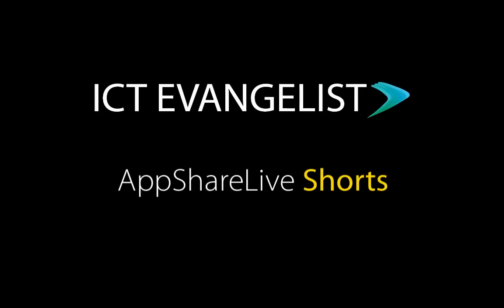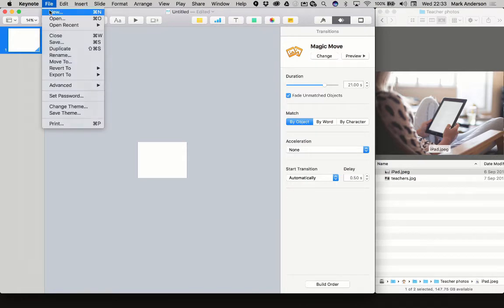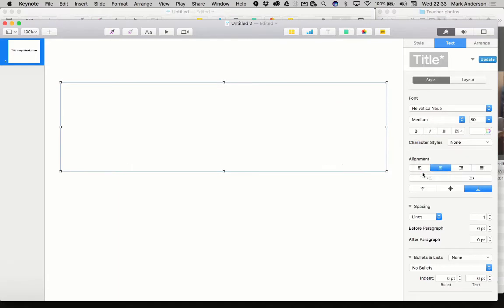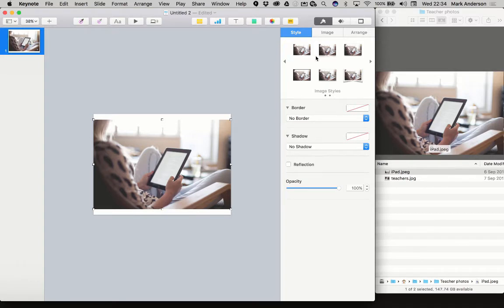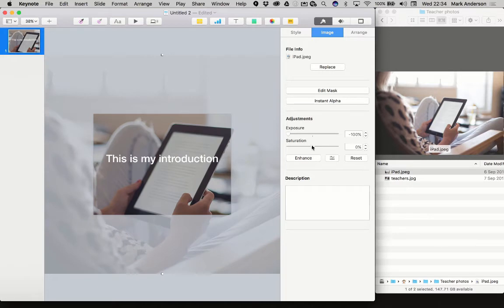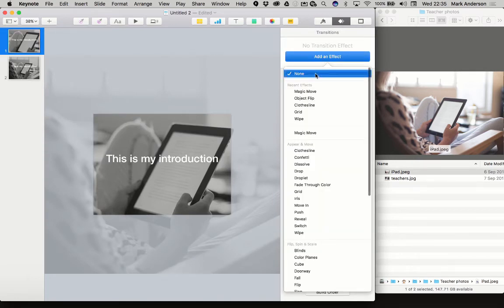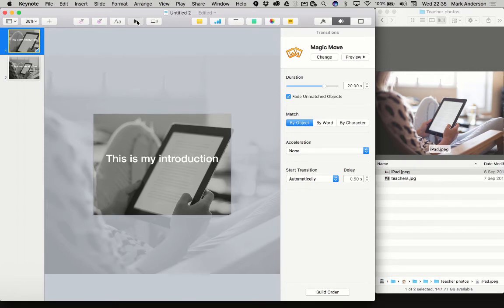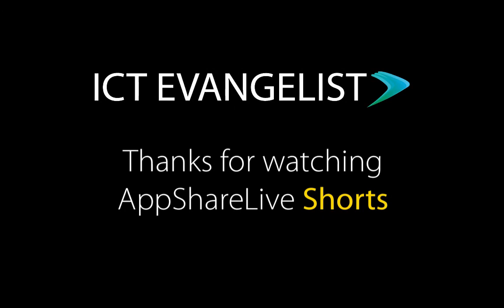How to create a Ken Burns effect in Keynote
A short video demonstrating how to create a Ken Burns effect on your slides in Keynote.